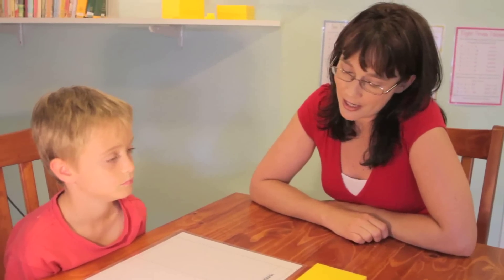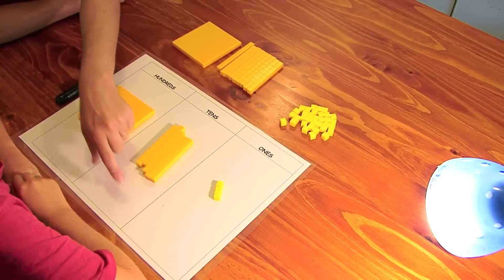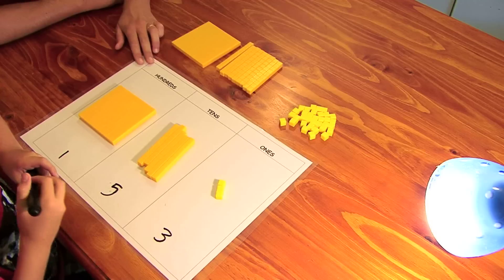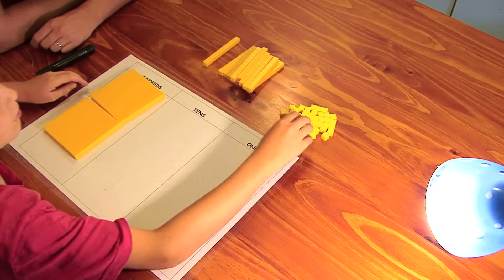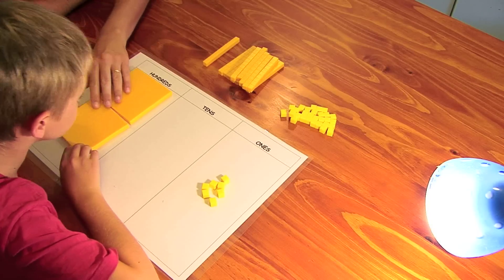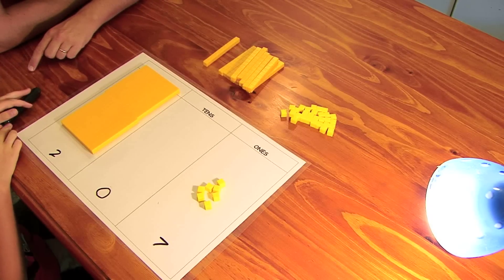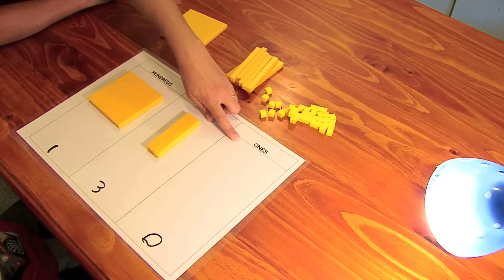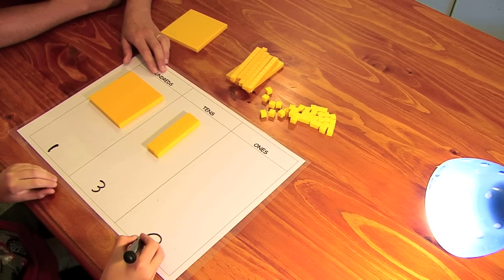Using a place value chart.mp4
Place value is knowing and understanding that the position of a number determines its value. Here we see a child using a place value chart and MAB blocks to show numbers.